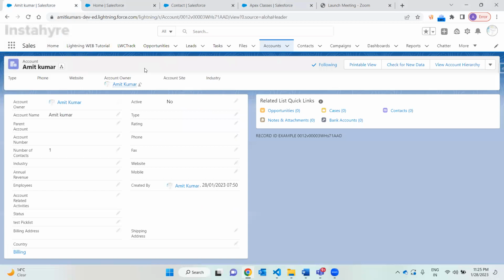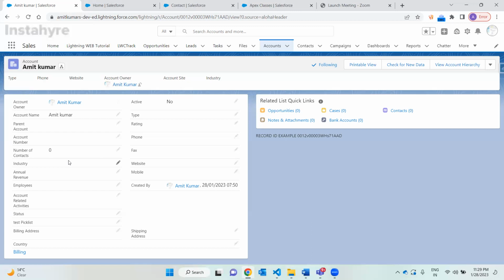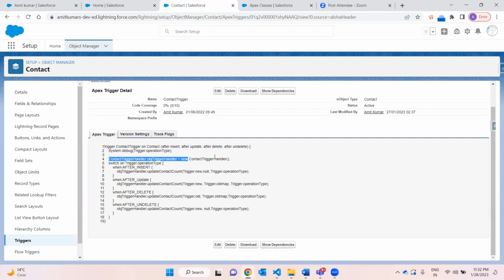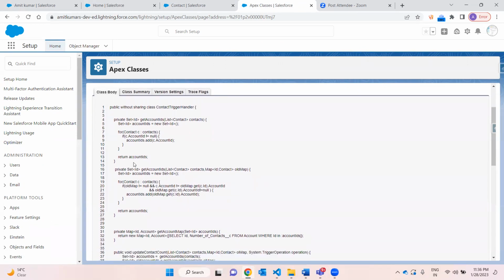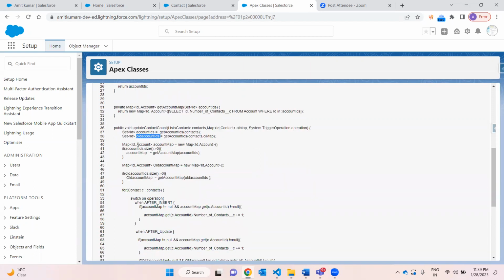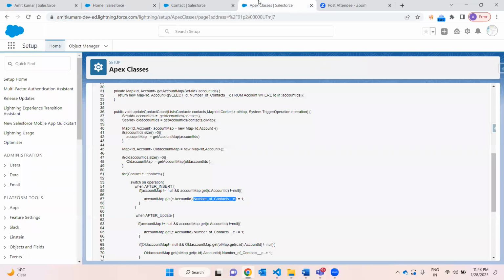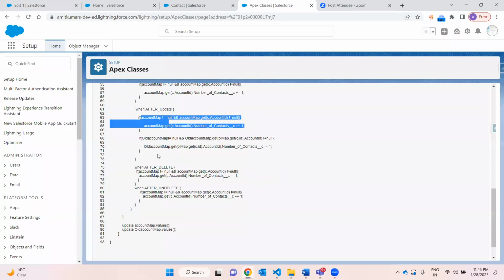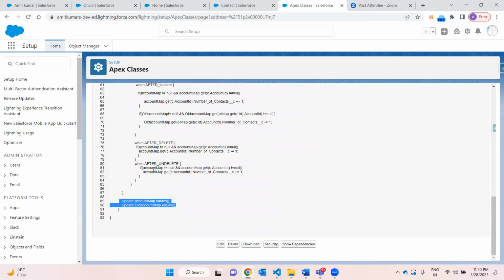Maintaining Contact Count on Account Using Apex Triggers | Salesforce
Welcome to a practical tutorial where we dive into the world of Salesforce Apex triggers to address a common business need: tracking and maintaining the count of contacts associated with each account. In this video, we'll explore step-by-step how to implement a powerful solution to automatically update and manage contact counts on accounts.

🔍 What You'll Discover:
Join us as we demystify the process of maintaining accurate contact counts on accounts through Apex triggers. Through hands-on demonstrations and clear explanations, you'll gain a deep understanding of how triggers can be harnessed to achieve seamless contact count management.

💡 Topics Explored:
#️⃣ The Need for Accurate Counts: Understand why maintaining contact counts is crucial for effective business operations and reporting.
#️⃣ Apex Triggers 101: Explore the basics of Apex triggers and their role in automating processes within Salesforce.
#️⃣ Contact Count Logic: Dive into the logic required to count and update contacts related to each account.
#️⃣ Trigger Implementation: Walk through the step-by-step process of creating and deploying the Apex trigger.
#️⃣ Testing and Validation: Learn how to validate the trigger's functionality through comprehensive testing.

👨‍🏫 Who Will Benefit:
This video caters to Salesforce administrators and developers who seek a comprehensive solution to streamline contact count management. Whether you're new to triggers or looking to enhance your coding skills, this tutorial provides valuable insights to achieve accurate and automated account contact counts.